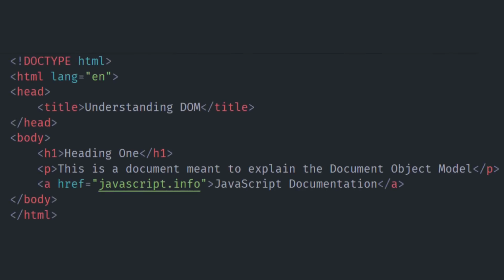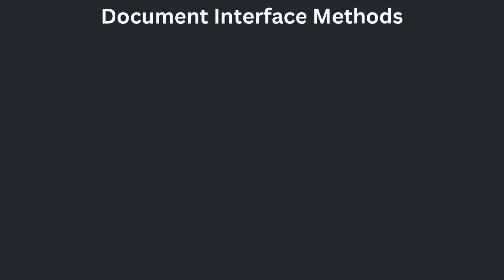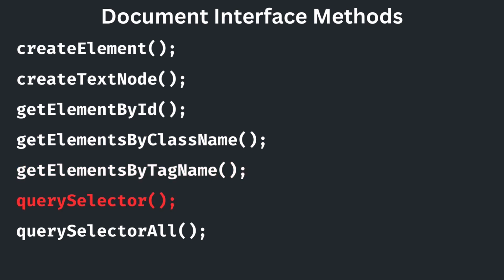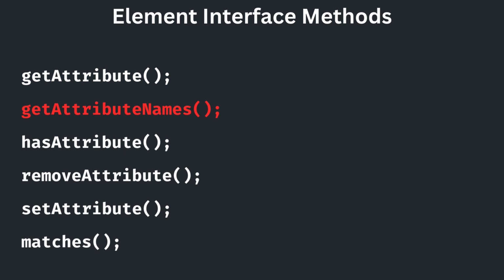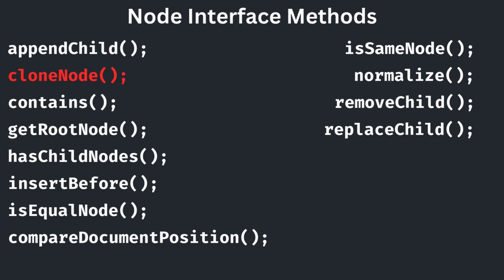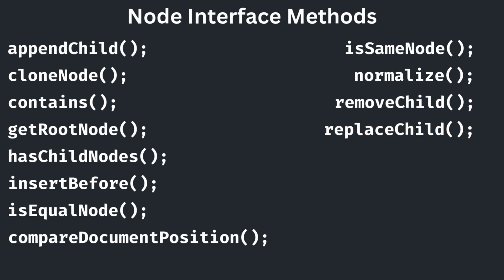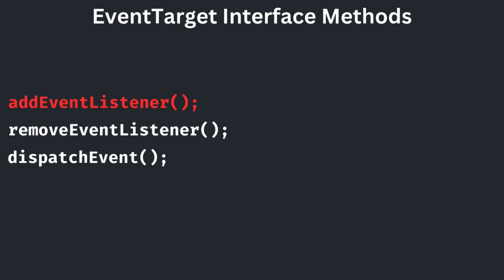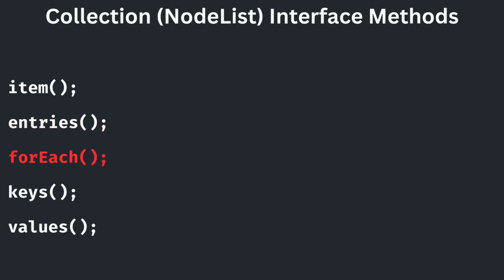What is (DOM) Document Object Model?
JavaScript is very important when building anything web related. Especially if you are targeting browsers. Let's talk about the Document Object Model
The document Object Model is a way to traverse and manipulate an HTML document. It is also the foundation of javascript